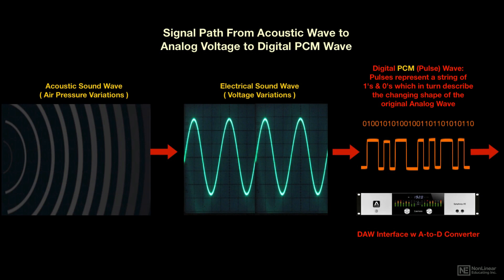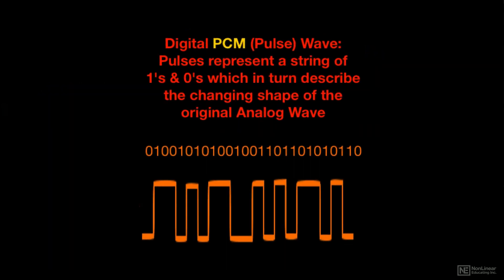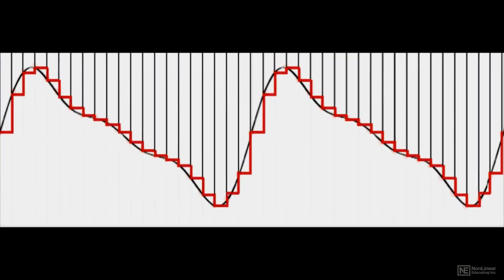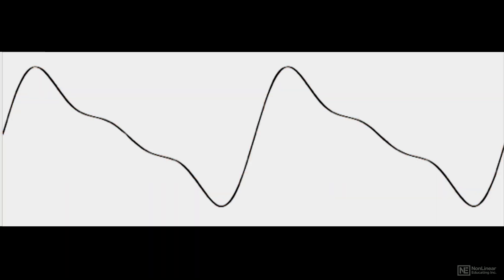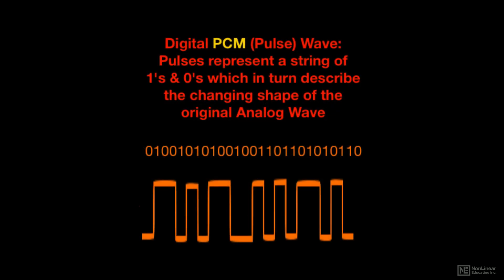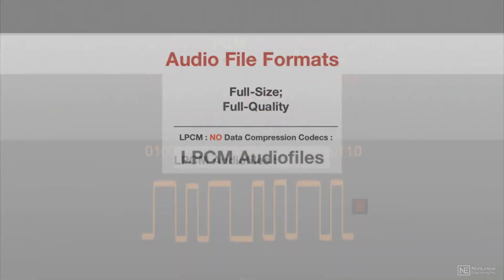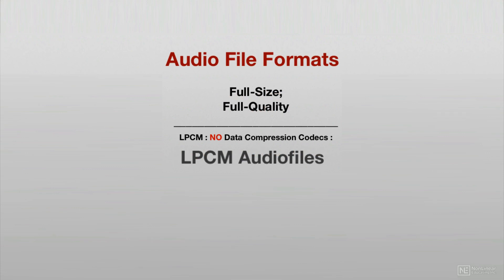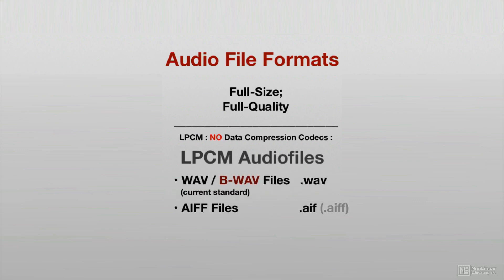AudioPedia 103: Digital Audio Terms and Standards - 2. PCM LPCM WAV AIFF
AudioPedia 103: Digital Audio Terms and Standards by Joe Albano
Video 2 of 18 for AudioPedia 103: Digital Audio Terms and Standards

Our AudioPedia series is a comprehensive video dictionary of audio terminology. Created by audio expert Joe Albano, this encyclopedia of technical terms is the ultimate audio reference tool. Here are the topics covered and defined in the second installment of this authoritative series:

Digital Audio Terms and Standards

Digital Audio
PCM, LPCM  WAV, AIFF
ADC  Analog to Digital Converter
DAC  Digital to Analog Converter
Sampling
Sample Rate  Sampling Rate
Nyquist Theory  Nyquist Rule
Aliasing  Anti-Aliasing Filter
Quantization (ADC)
Bit Resolution  Bit Depth
Quantization Distortion  Quantization Error  Rounding Error
Dither
Oversampling  1-Bit  Delta-Sigma
Hi-Res Digital Audio  2496
Data Compression  Data Reduction
Lossless  Lossy Codecs - FLAC, ALAC  MP3, MP4, AAC
Bitrate
Perceptual Coding